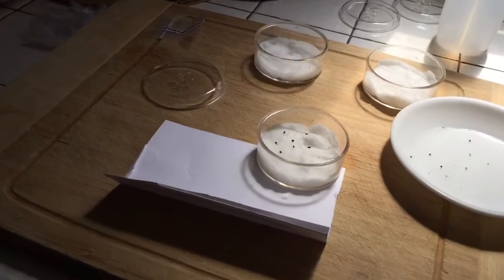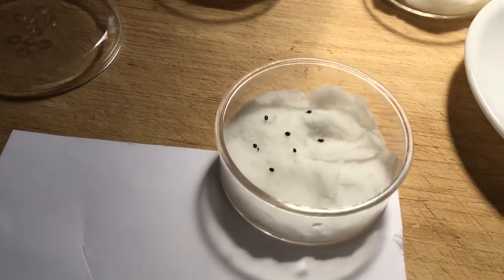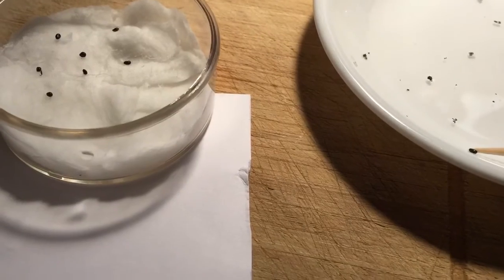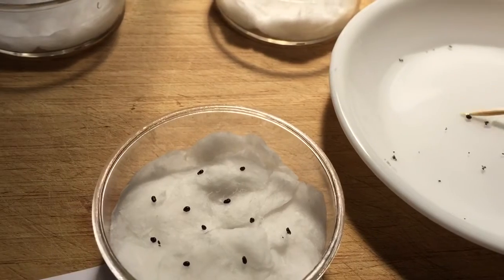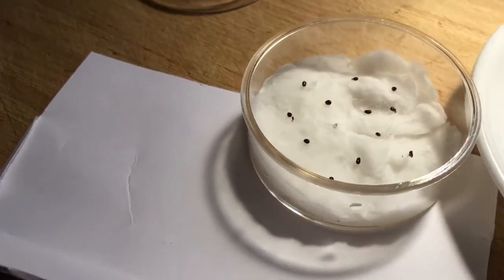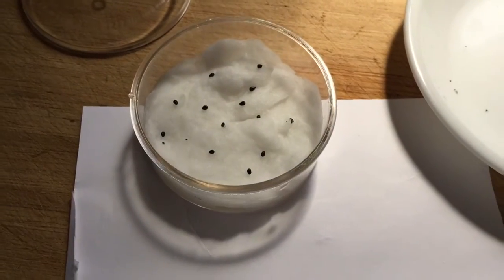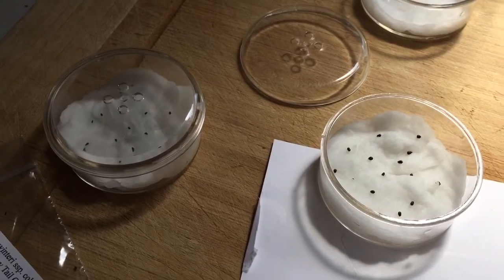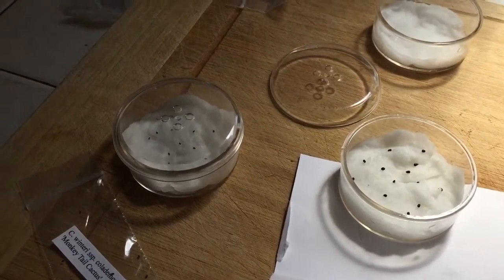How to germinate tiny cactus seeds in a Petri dish and cotton.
How to germinate tiny cactus seeds in a Petri dish and cotton.  This  video shows a creative technique, that according to a fellow Youtuber, works great for small cactus and succulent seeds. :0)